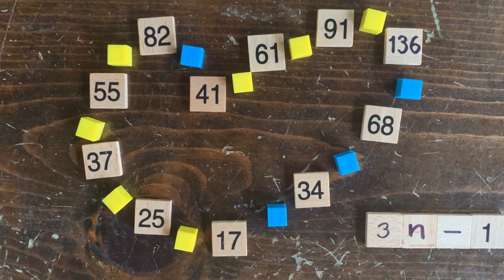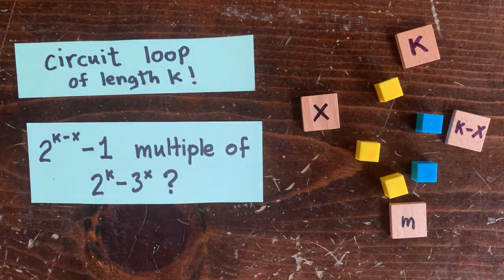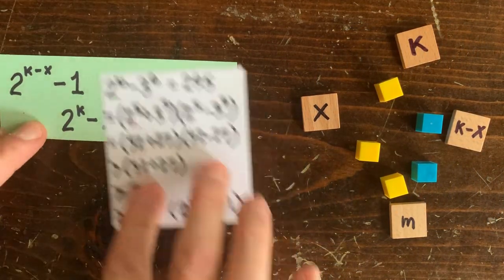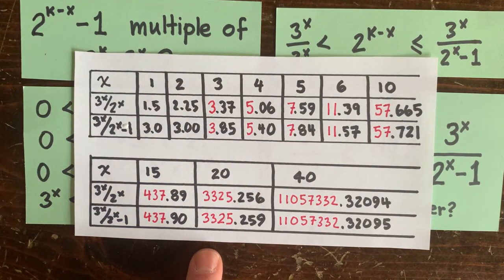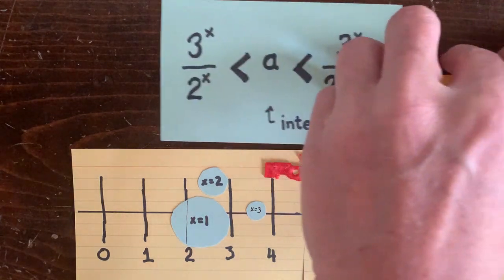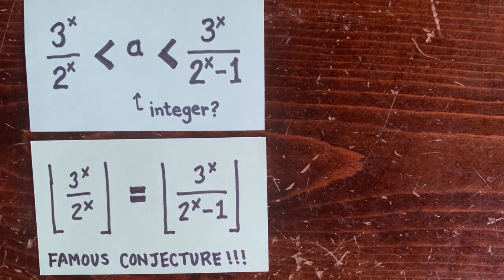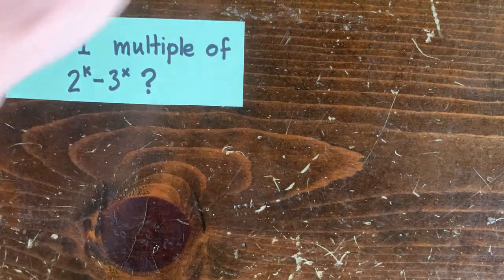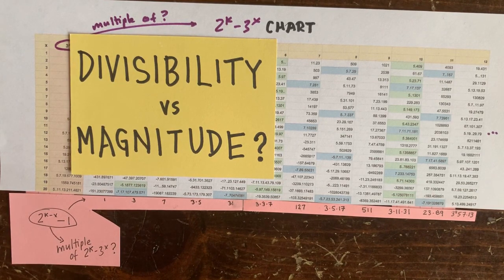3n+1 Ep17: Reducing a 3n+1 problem to another classic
Trying to prove no 3n+1 circuit loops exist, we find a similar problem, a well-known open problem in integer inequalities. collatz collatz 3x+1